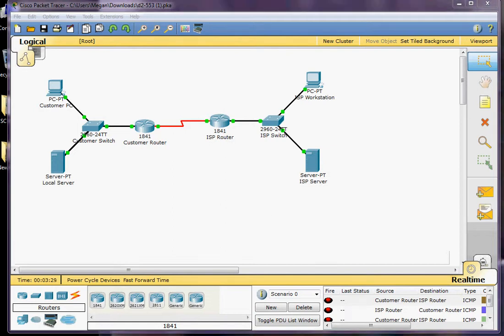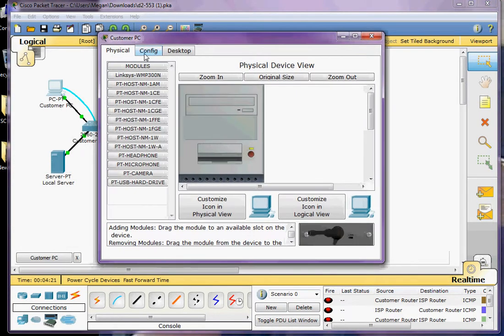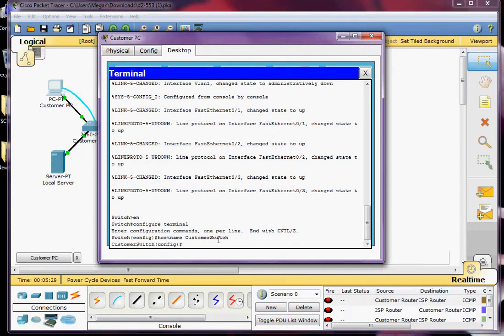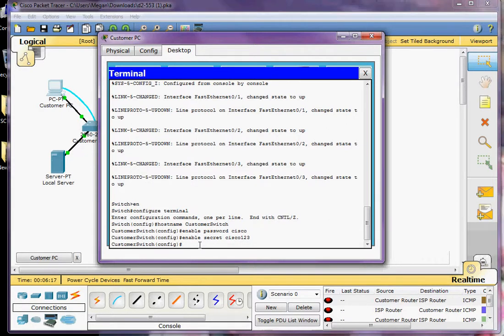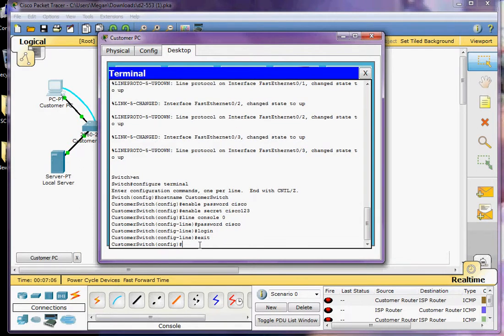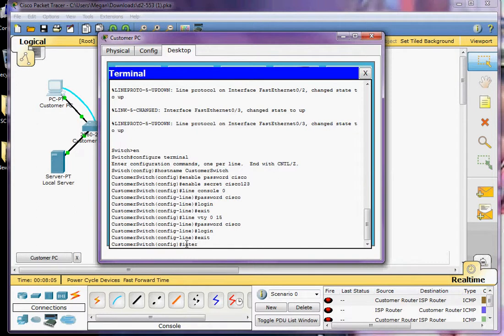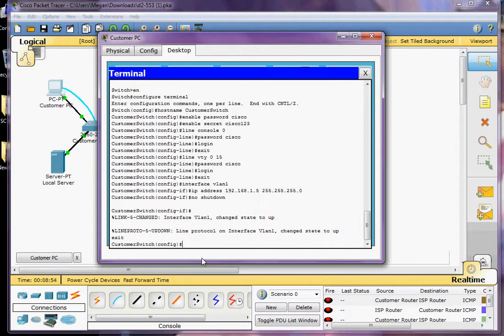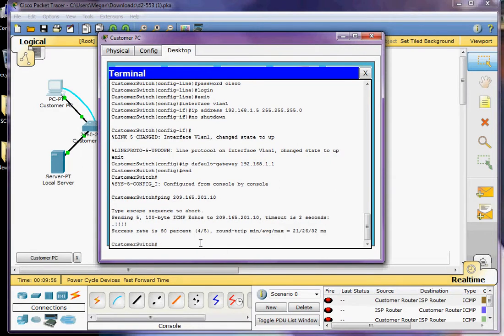5 5 3 4 Performing an initial Switch Configuration